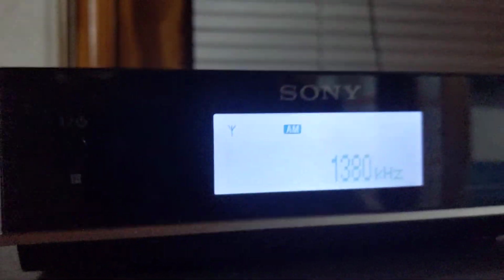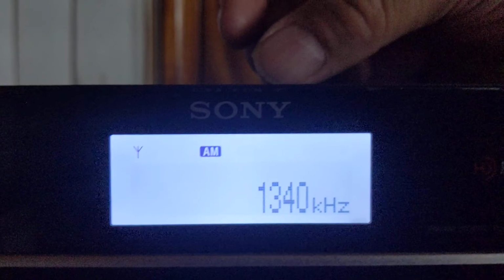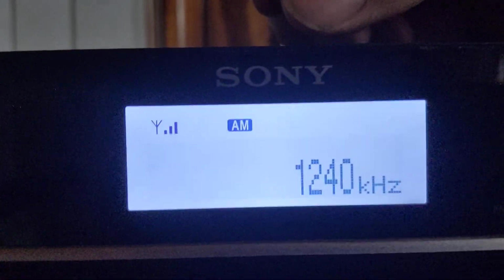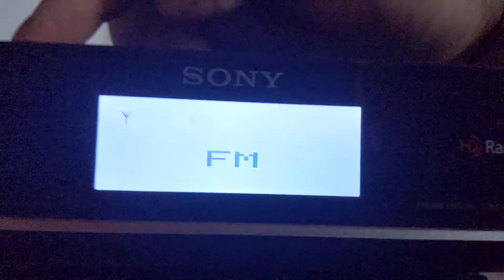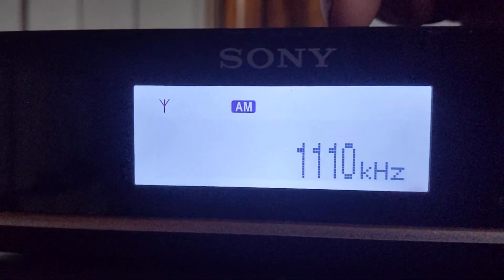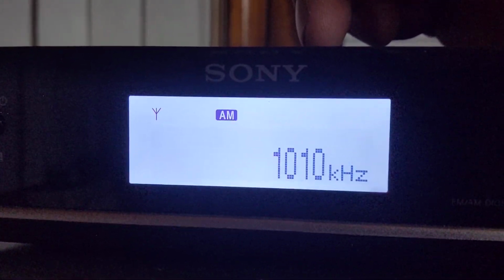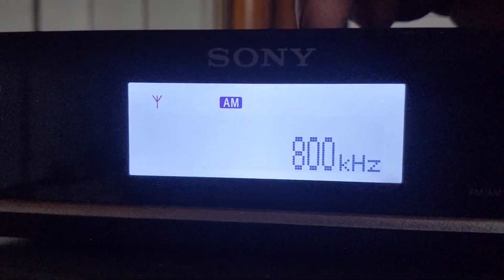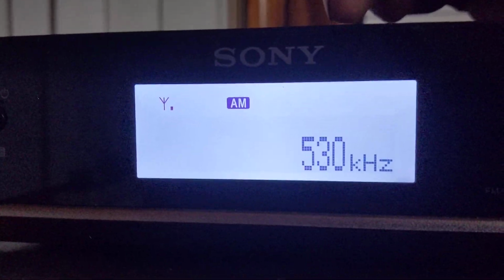SONY HD AM &FM TUNER